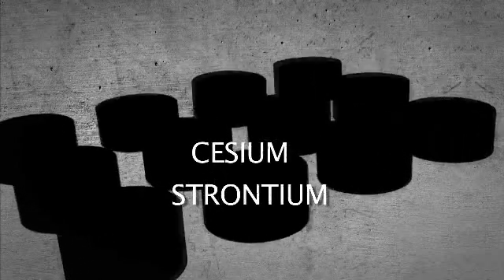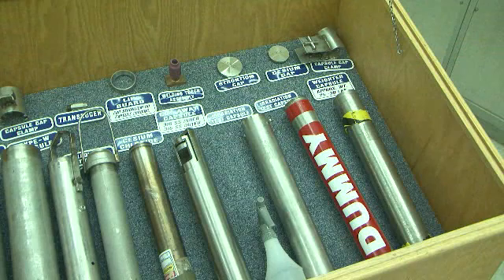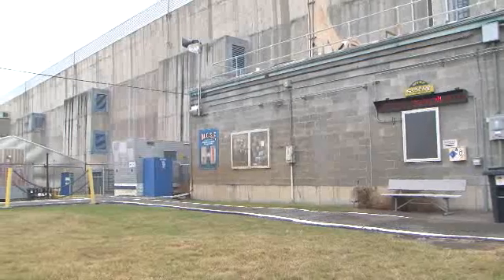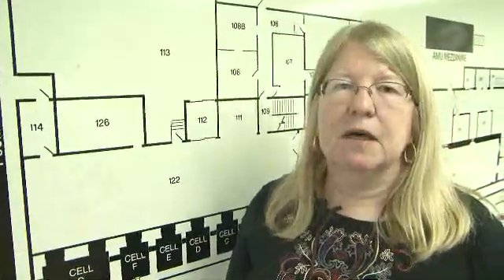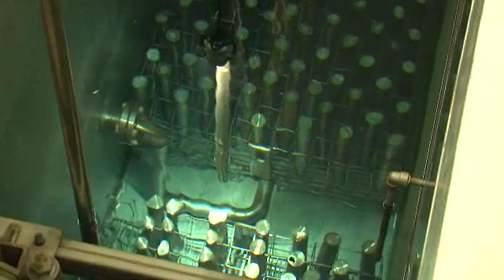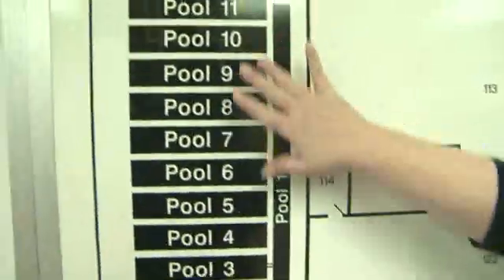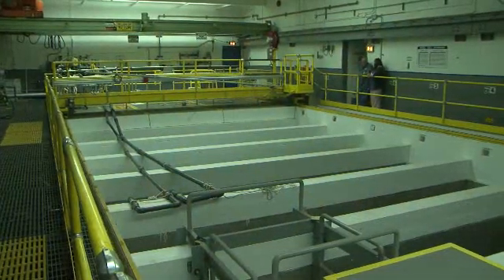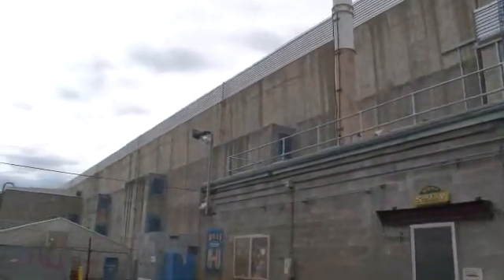Waste Encapsulation Storage Facility (WESF) Overview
In the 1970s, radioactive isotopes of the chemical elements Cesium and Strontium were removed from waste tanks at the Hanford Site, to reduce the temperature of the waste inside the tanks. Learn about their storage at the Waste Encapsulation Storage Facility, known as WESF.